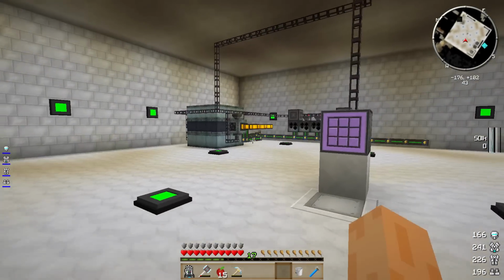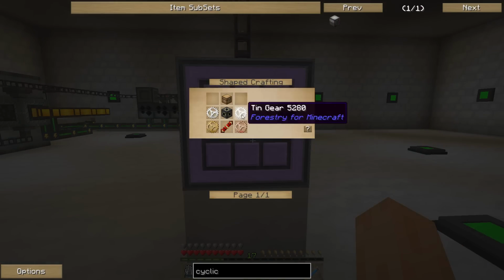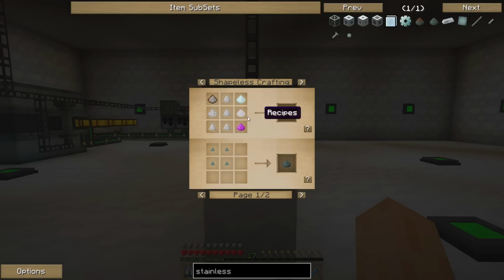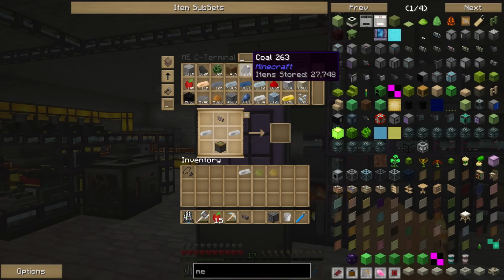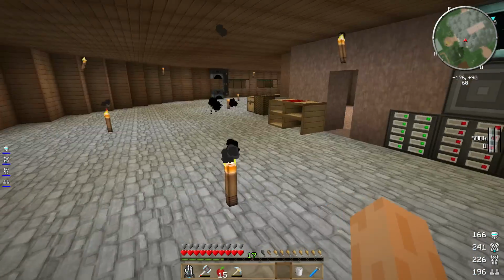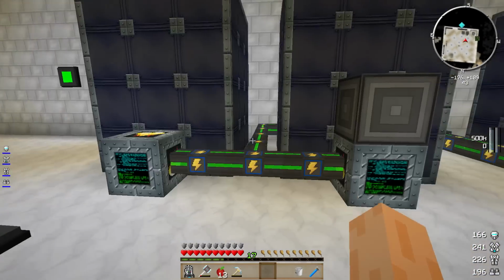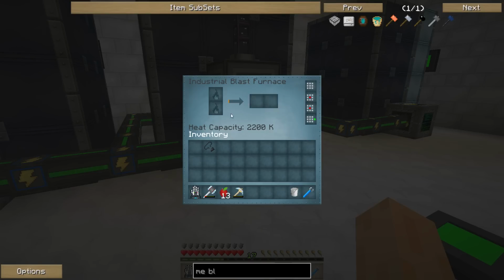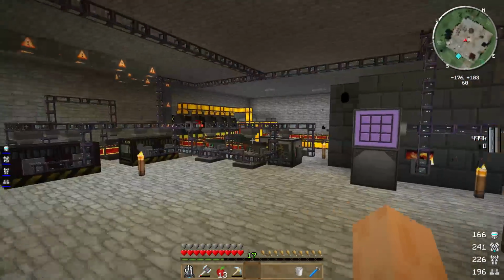Let's Play Minecraft TPPI #82 - Stainless Steel Chain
Time for some more TPPI gameplay!!  On today’s episode I automate my production of stainless steel plates by going through the whole chain required to make them.